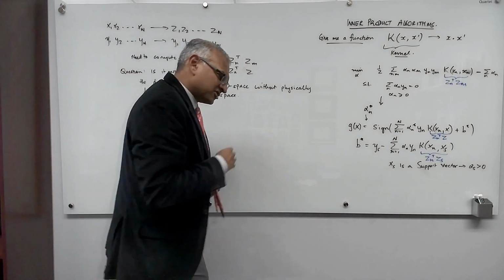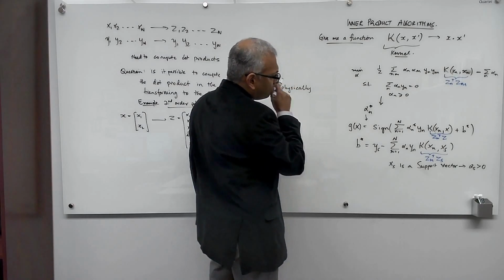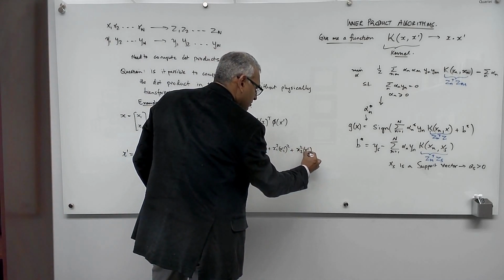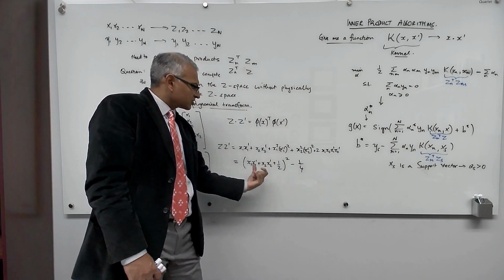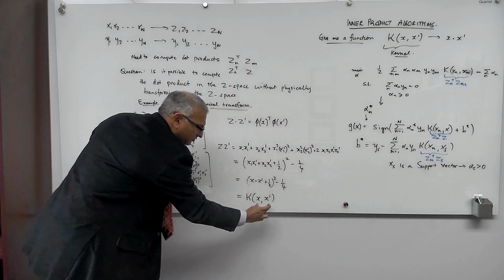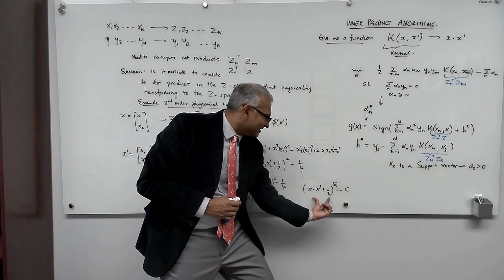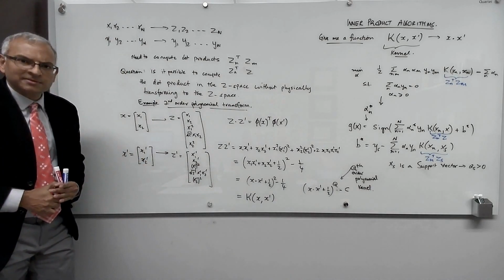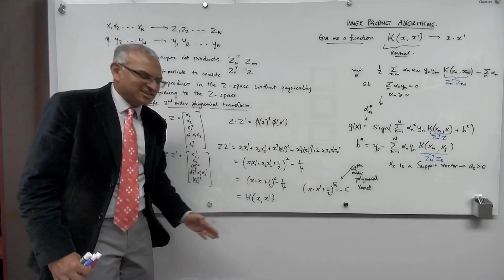25-e LFD: Kernel for polynomial feature transforms.